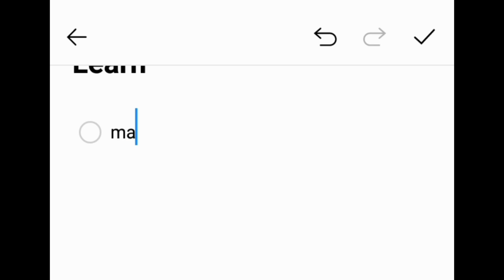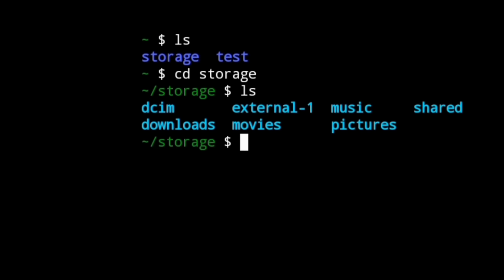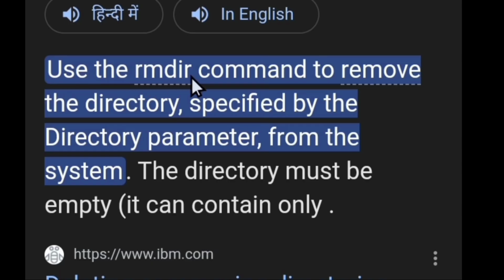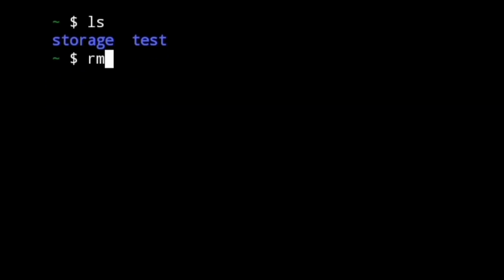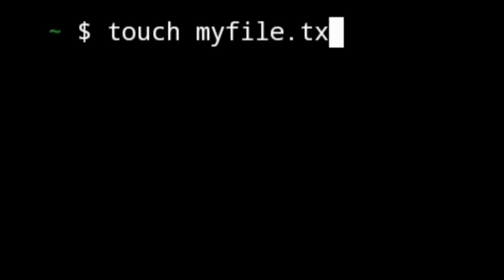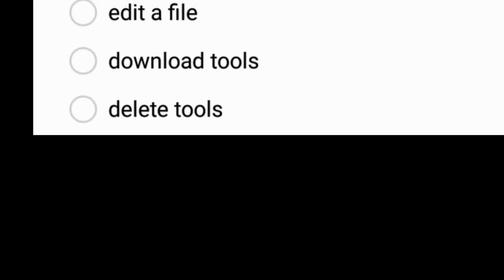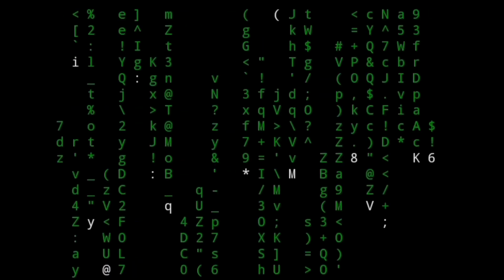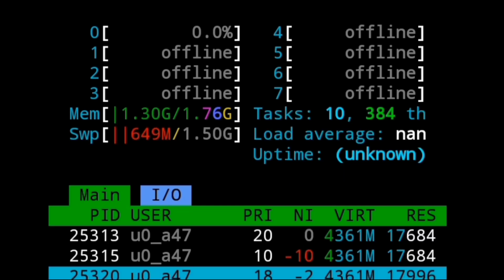Terminal is hard until you learn this!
In this video, I learned how to use the terminal.